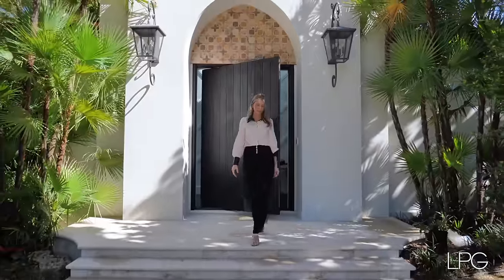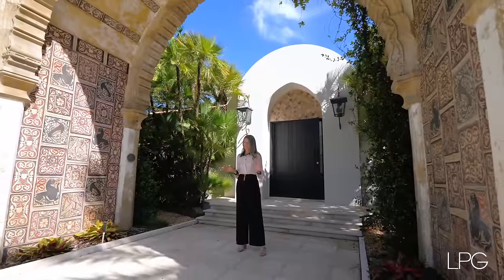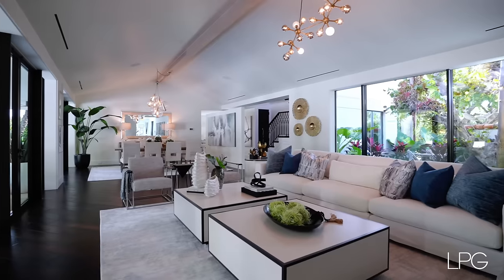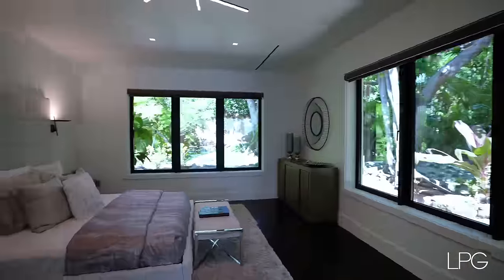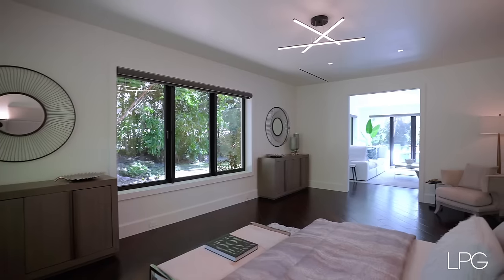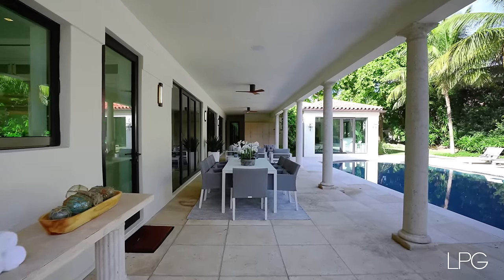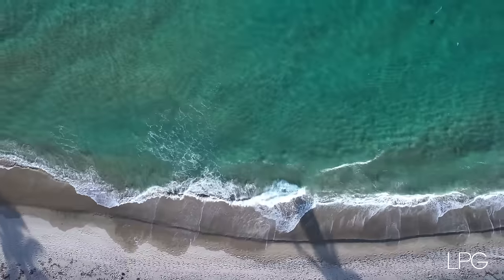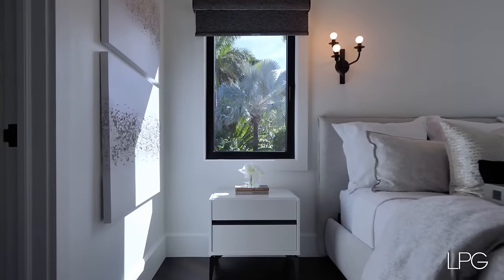BEST LUXURY HOMES 2022 PART 1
► 4 HOURS of LUXURY HOMES! The Best Homes of 2022 PART 1
I want to thank everyone that supported the channel in 2022. Happy Holidays! We hope you enjoy this ridiculously long video with 85+ luxury homes!

GEO 📍 USA

► Welcome to Lifestyle Production Group!
Step inside some of the most high-end real estate in the United States with incredible luxurious designs and interiors. Here you will also find some of the rarest cars from around the world.
Experience absolute luxury and style in every home right here, right now.